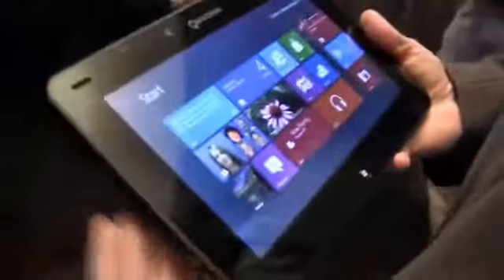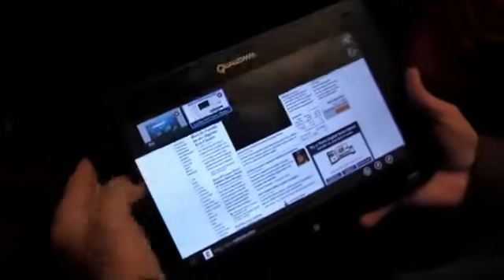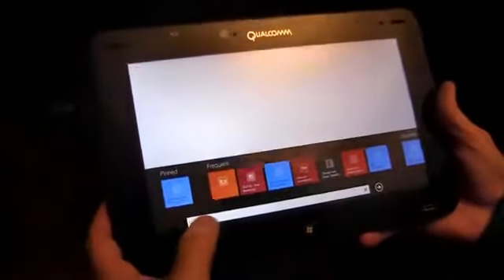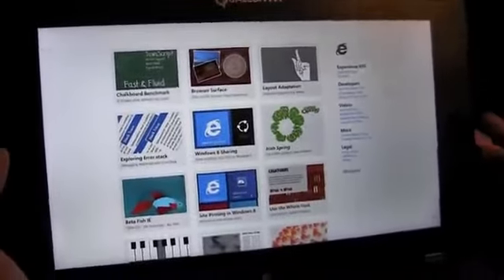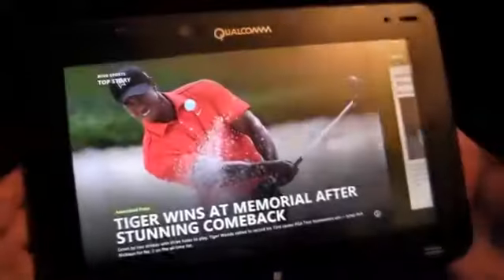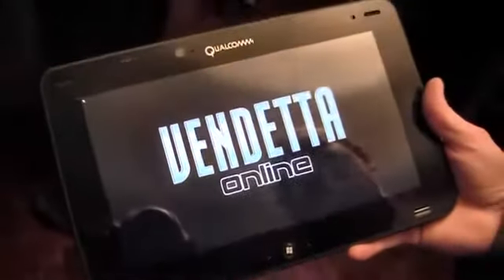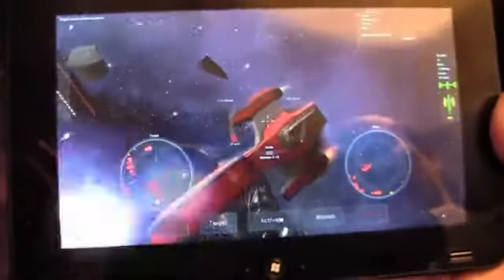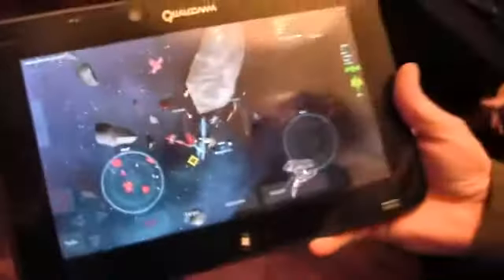Snapdragon S4 Plus sẽ được sử dụng cho Windows Phone 8